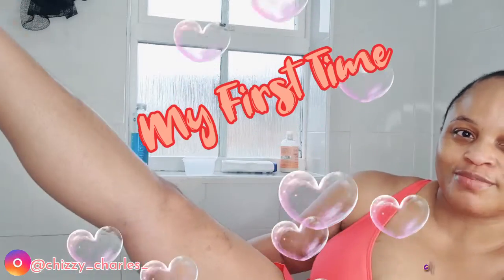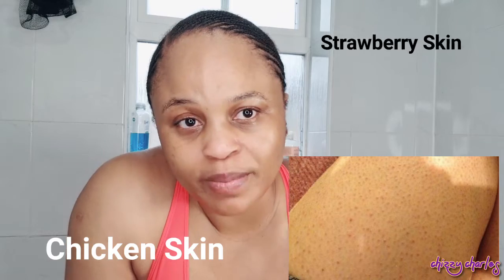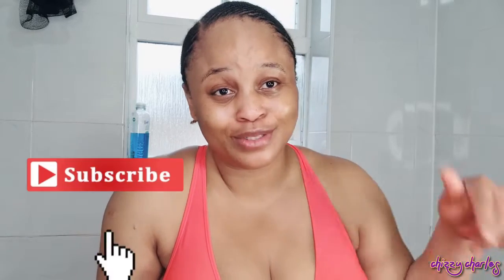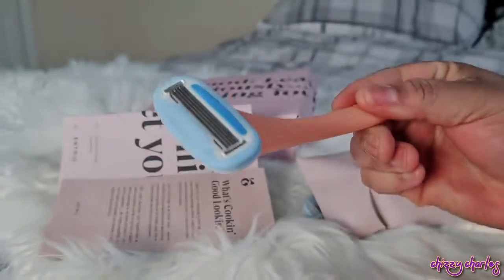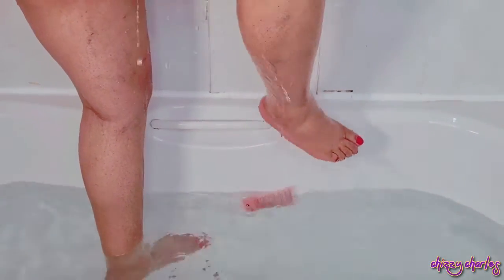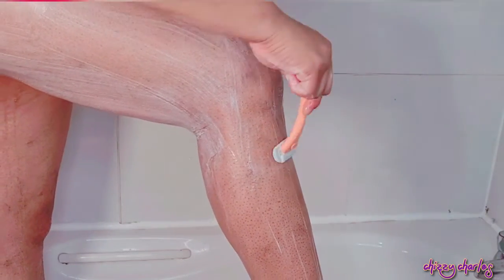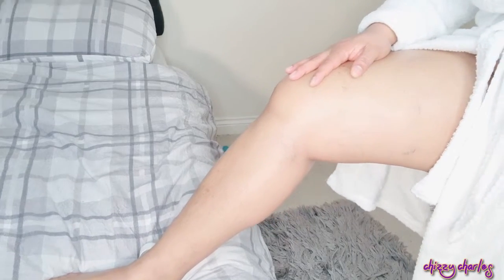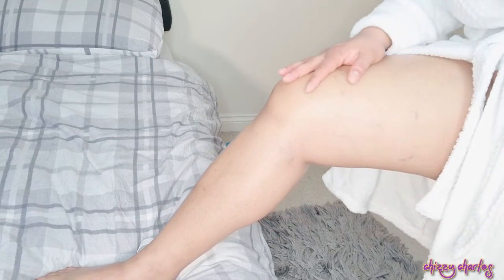How I Shave My Leg Perfectly and Smooth (Get Rid of Strawberry Skin)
Hey, Lovelies Are you thinking of Shaving your leg for the first time.  Here is my experience Shaving My Legs  for the first time. I hope you enjoyed and have insight on today's video.  Let me know what you think? Thank you for your support and love. Yall Rock.